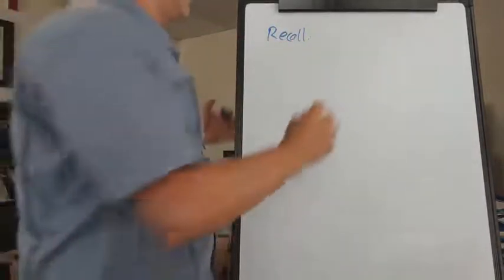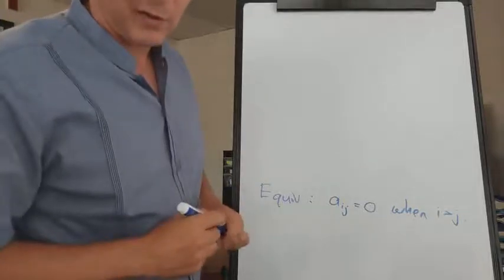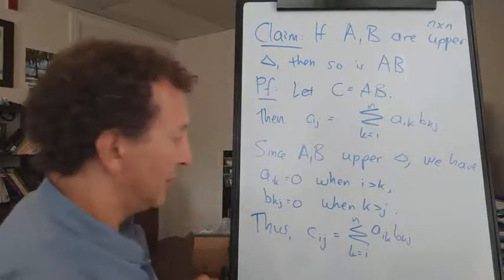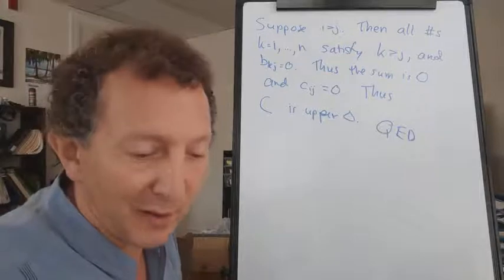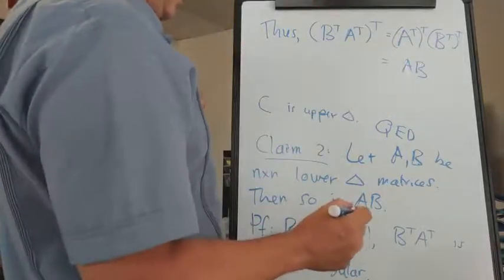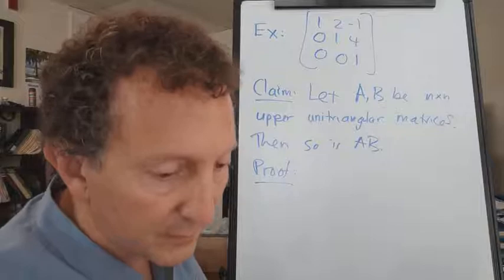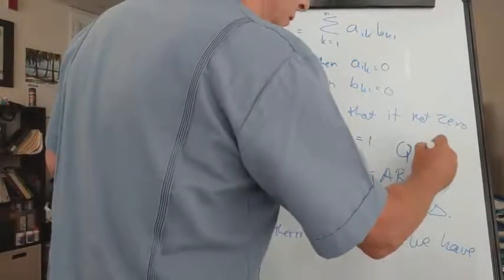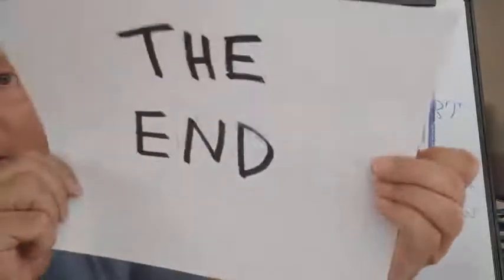MATH 205 Week 1 Lesson 5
Triangular (and unitriangular) matrices are closed under multiplication.